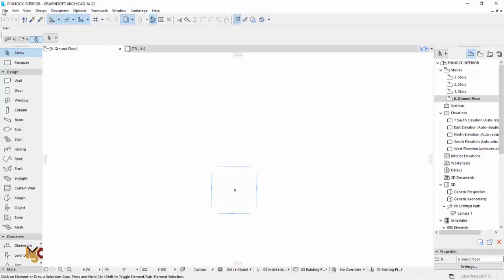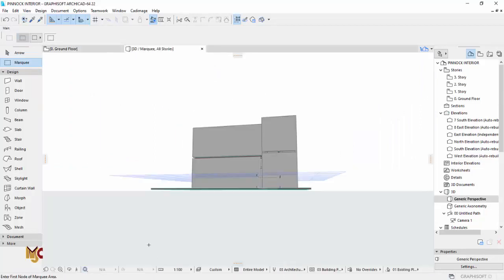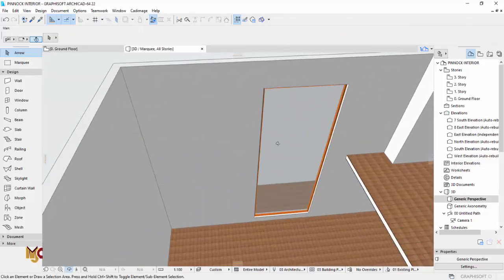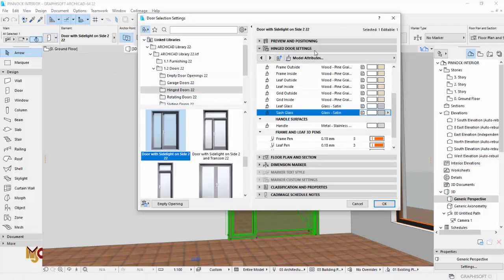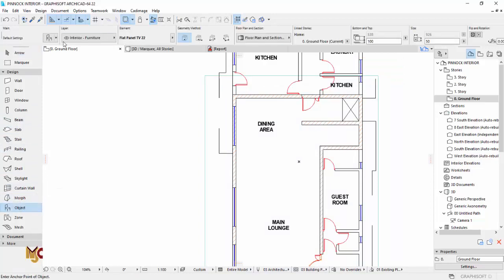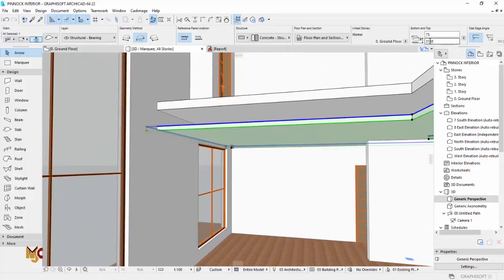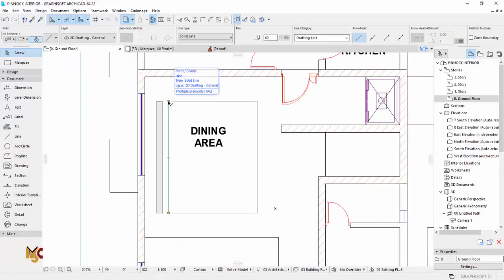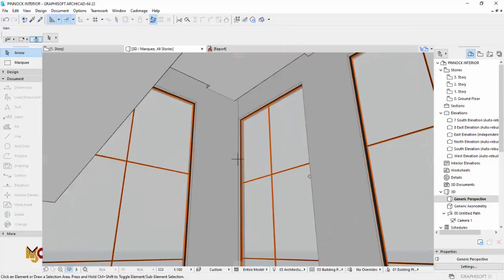INTERIOR MODELLING IN ARCHICAD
IN THIS TUTORIAL I SHOWED MY WORK FLOW ON HOW I MODELLED DOUBLE VOLUME LIVING ROOM INTERIOR SPACE.